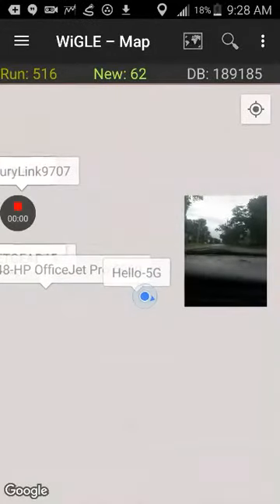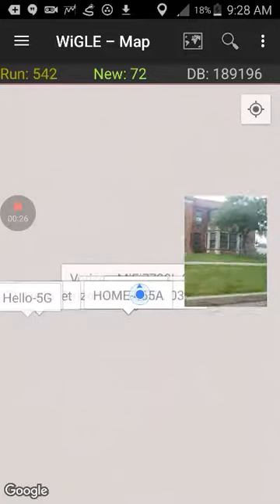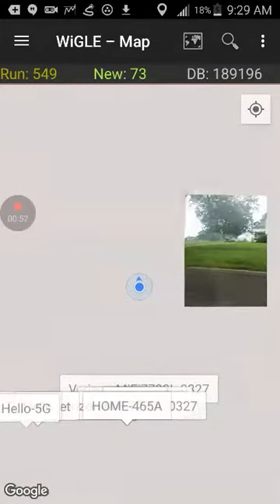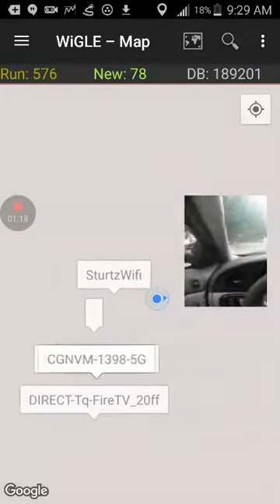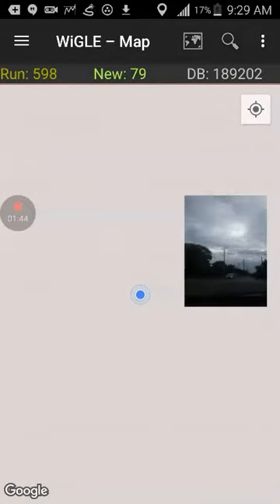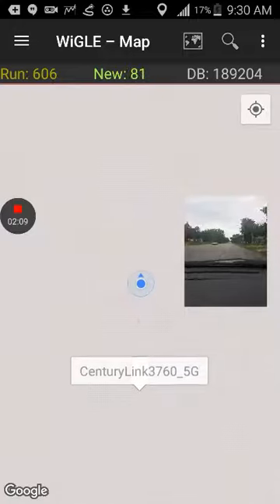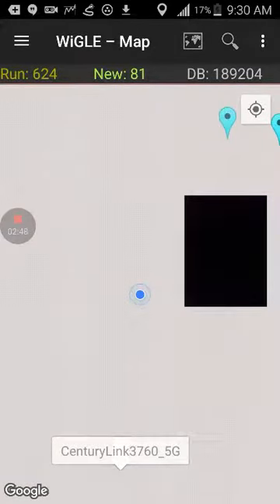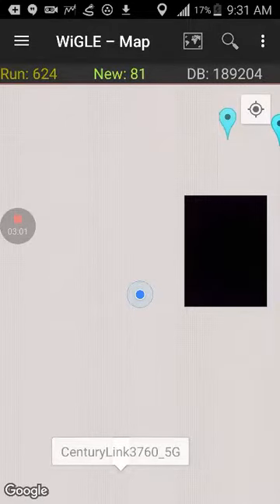September 4, 2017